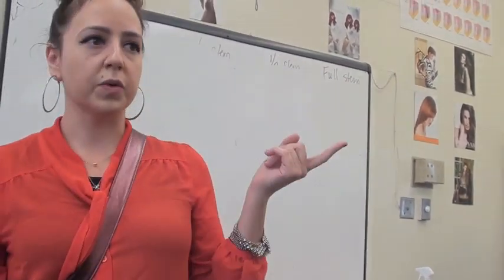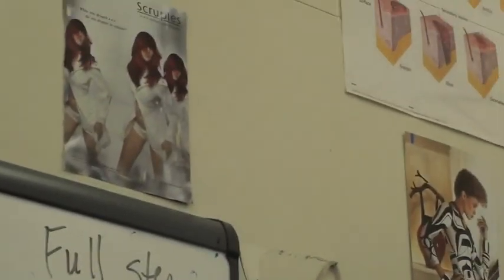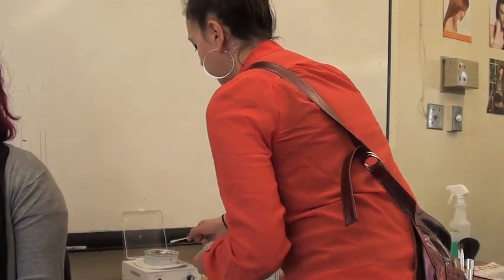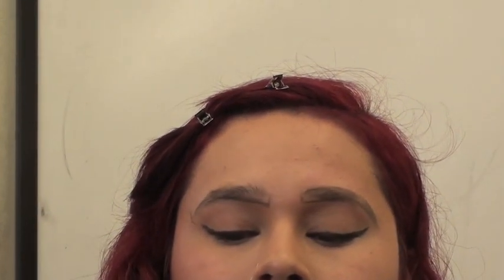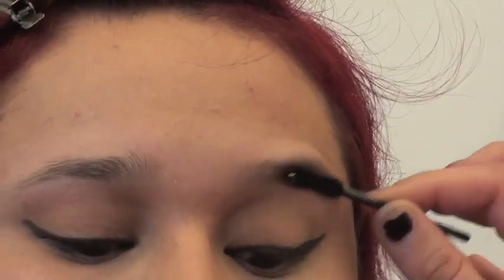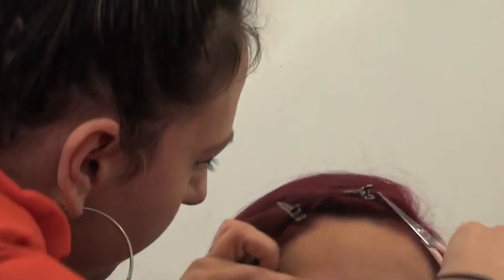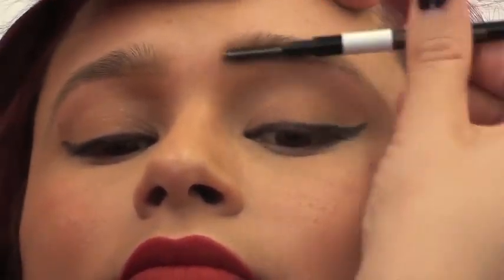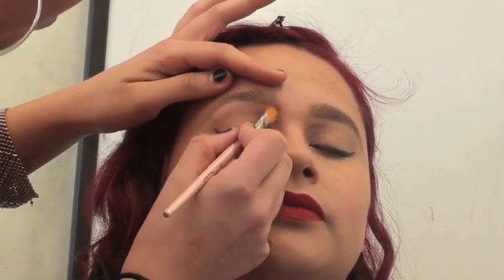.Complete Eyebrow wax, shape, fill in, tweeze CLASS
брови, հոնքերը, wenkbroue, vetulla, አይኖች الحاجبين ، ভ্রু, bekainak, бровы, obrve, မျက်ခုံး, вежди,
qaşlar, kilay, 眉毛 sopracce, obrve, obočí, øjenbryn, kulmakarvat, brovoj, wenkbrauwen,